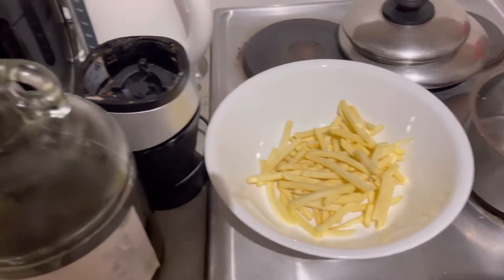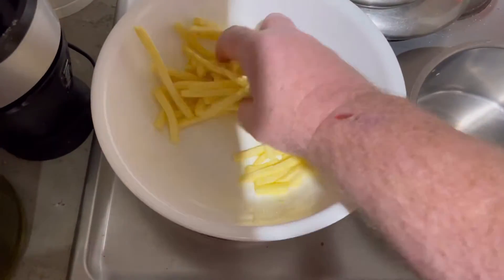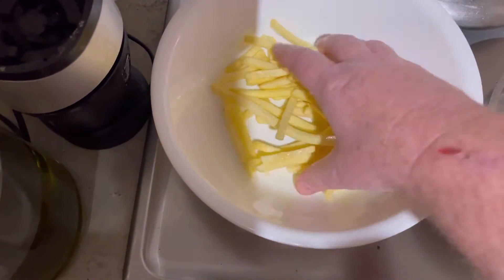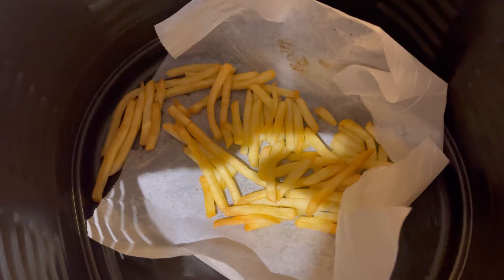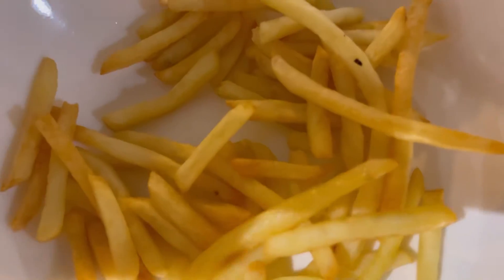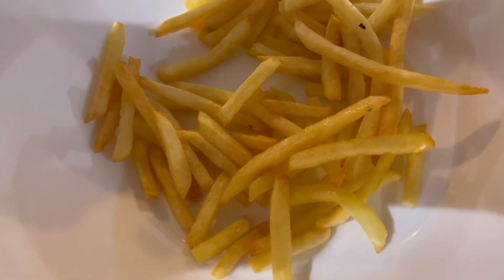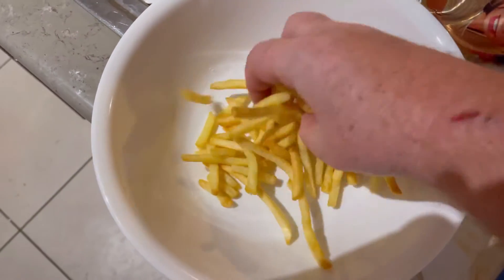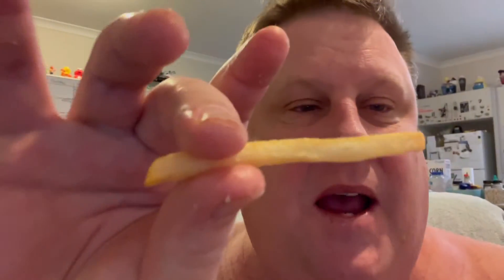Brilliant crunchy golden French fries in AIRFRYER!